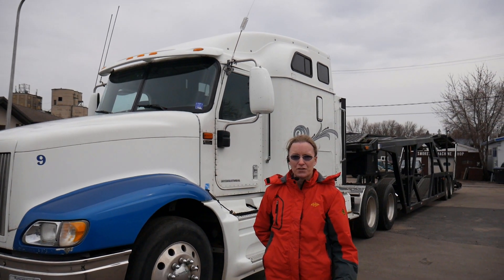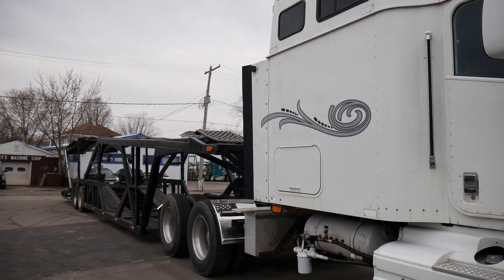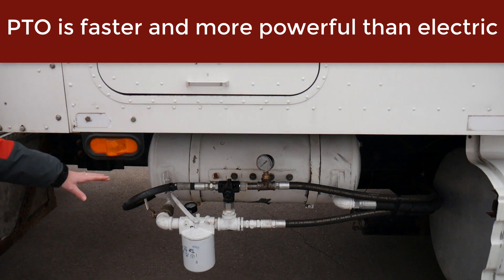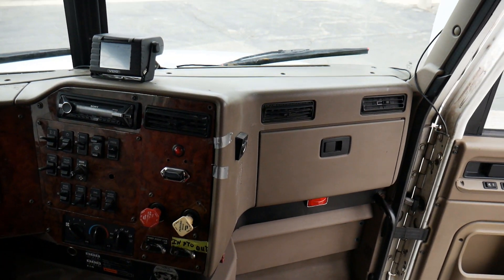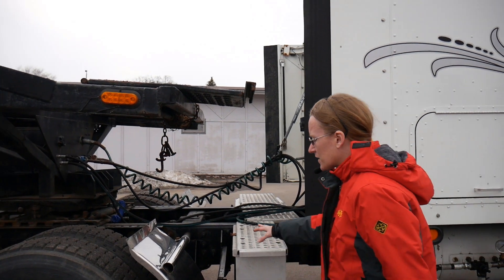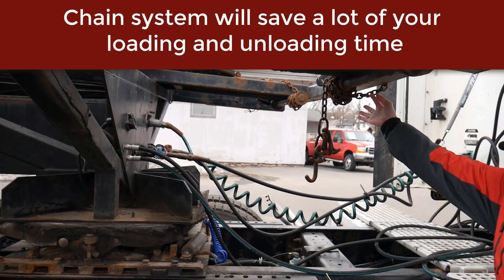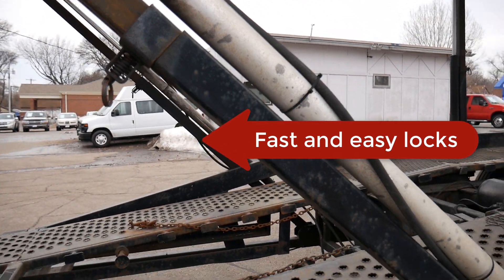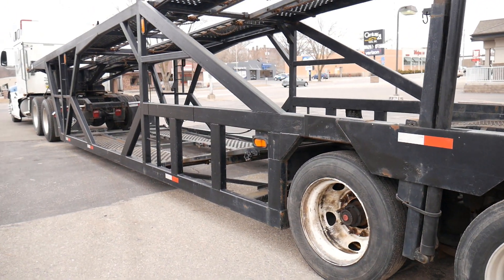2005 International 9400i Sleeper cab & 1999 Orange Blossom 7 car hauler trailer FOR SALE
Quick and easy loading 7 car hauler trailer and sleeper semi-truck setup for a  really low price. 7 car hauler for sale